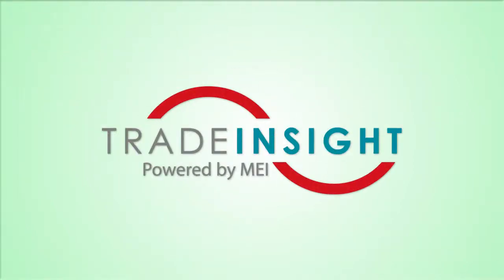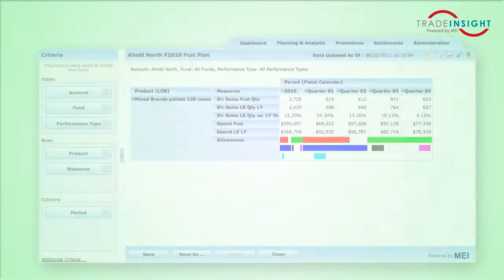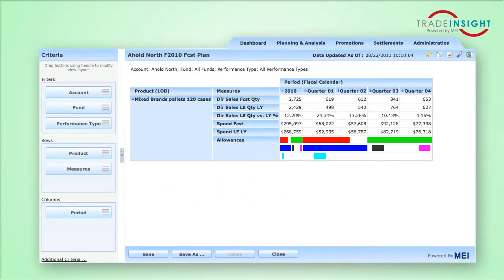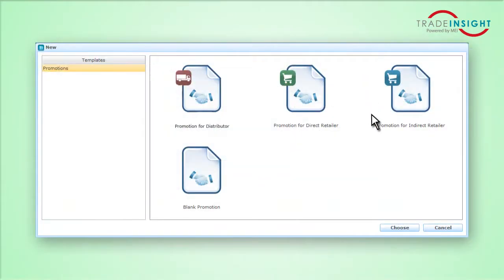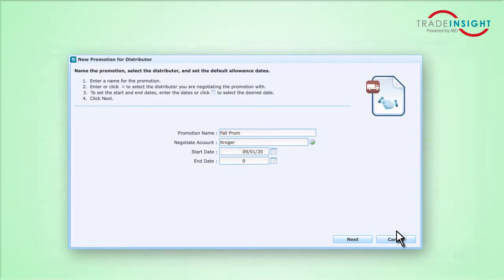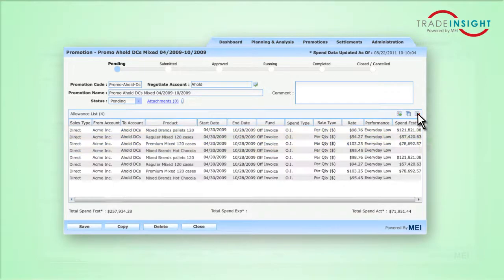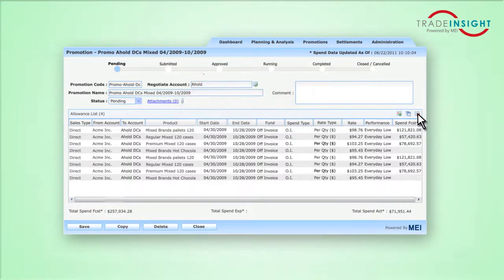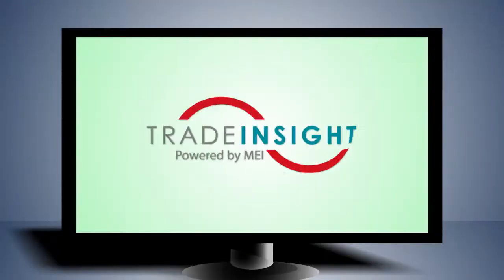TPM for Sales Part 1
TradeInsight removes the spreadsheet headache so you can concentrate more on your golf game and spend less time searching through spreadsheets to see how keep track of your trade spending.